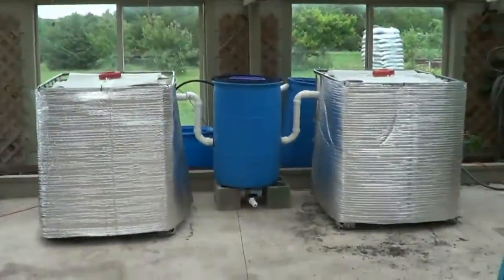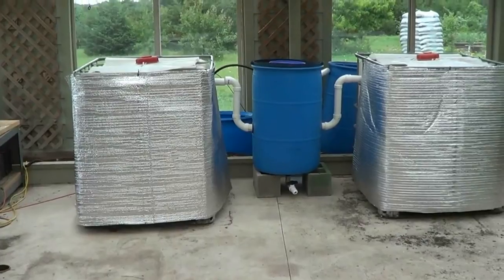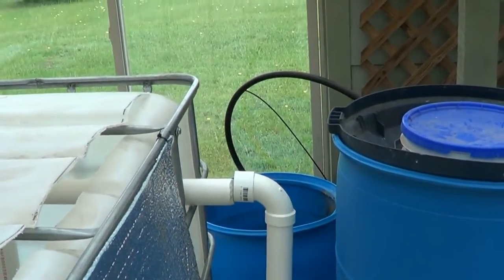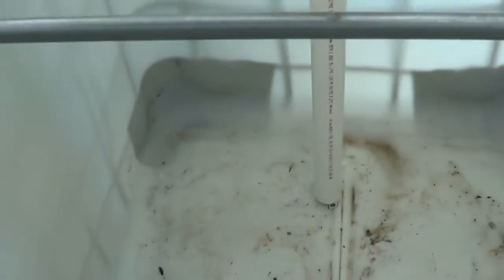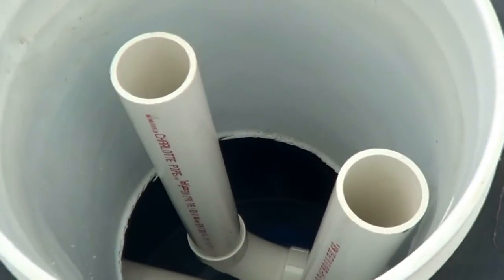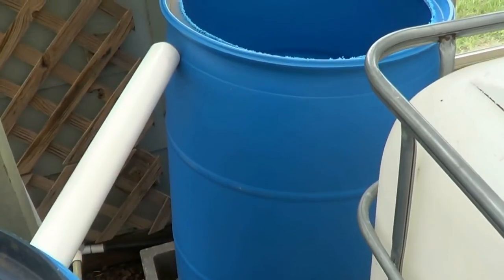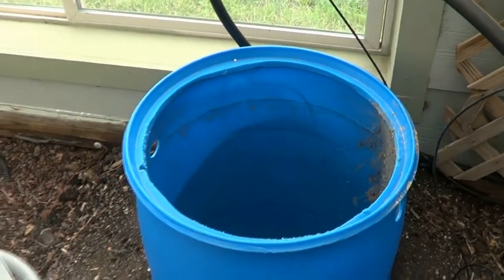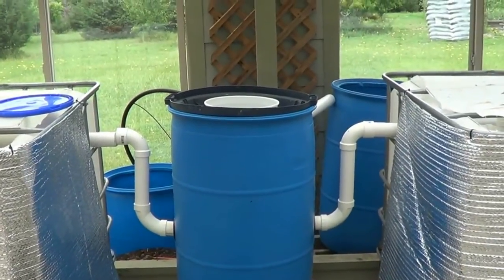Aquaculture System Part 2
Part 2 of my aquaculture build